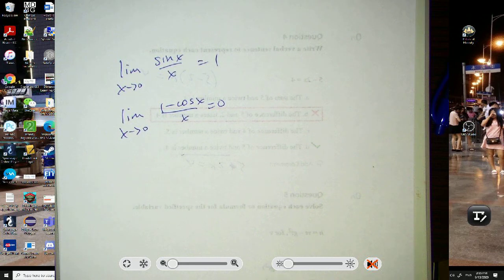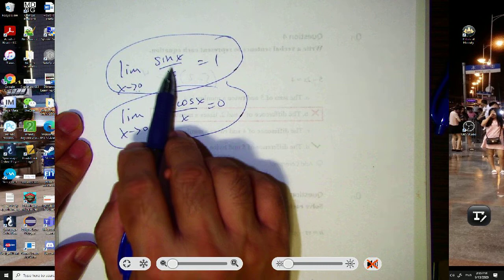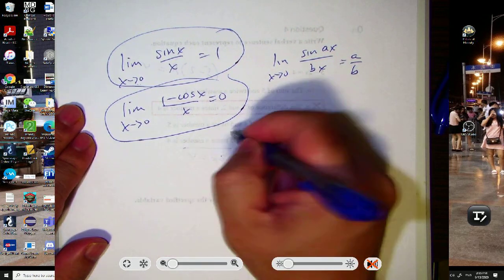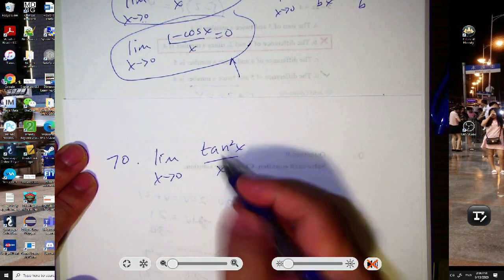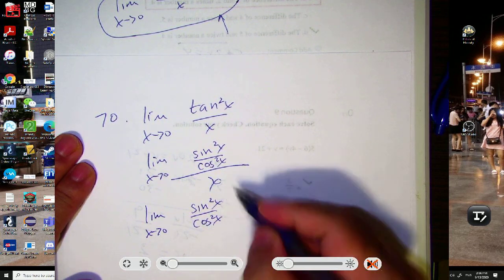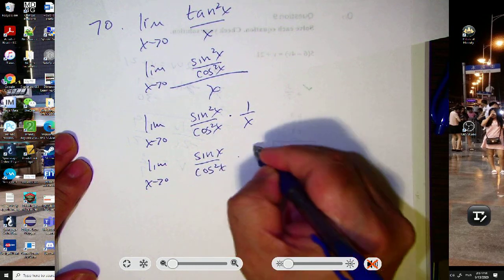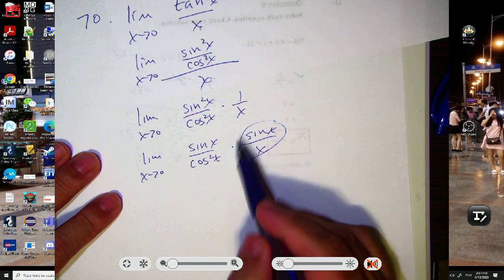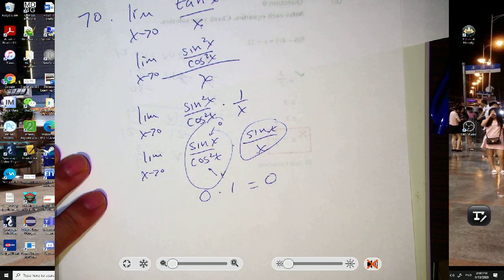Section 1 3 Problems 66 and 70